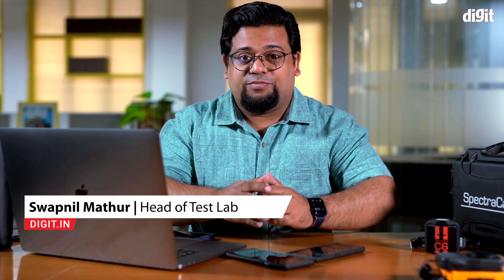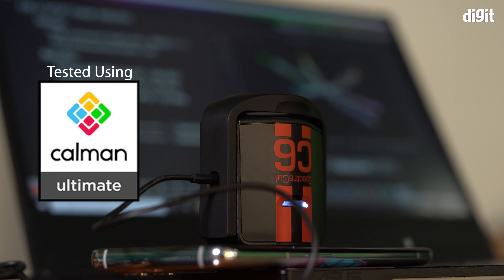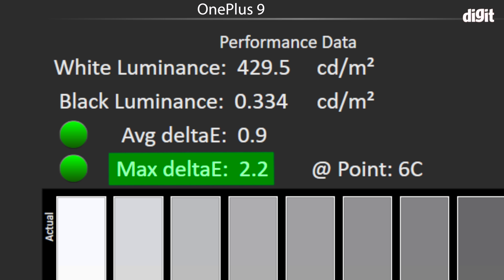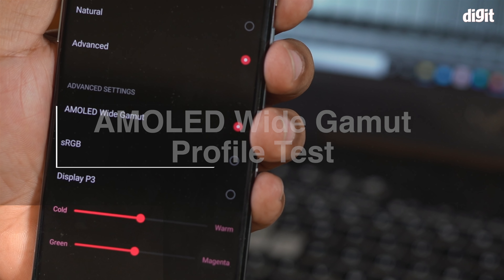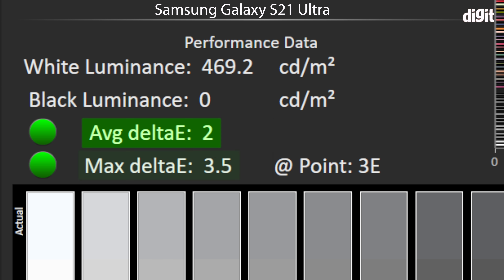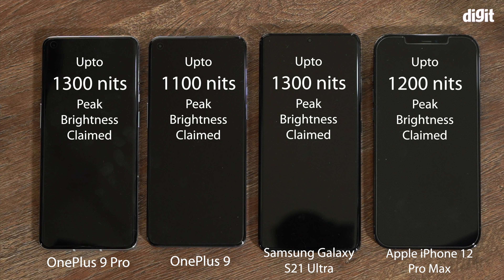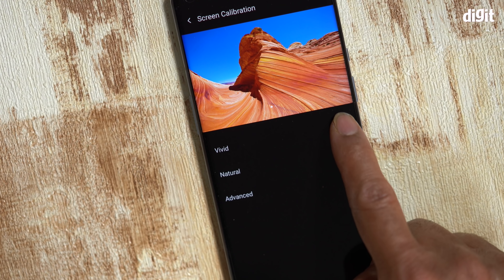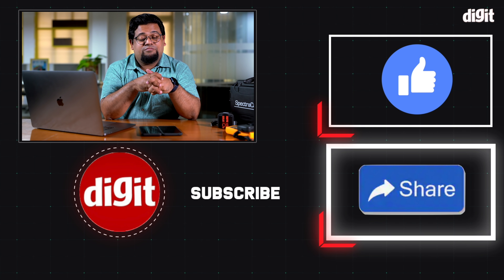OnePlus 9 Pro vs OnePlus 9 vs Galaxy S21 Ultra vs iPhone 12 Pro Max: Which Has The Best Display?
The OnePlus 9 Pro and the OnePlus 9 both feature impressive AMOLED displays, with the OnePlus 9 Pro's panel sporting a QHD+ resolution and the OnePlus 9 sporting a resolution of FHD+. They both come with a 120hz refresh rate and fast touch polling rate for quick touch response. OnePlus has made a number of tall claims with respect to the colour accuracy and performance, which we put to the test. We also put the OnePlus 9 Pro and the OnePlus 9 up against the best panels in the industry; the Samsung Galaxy S21 Ultra 5G and the Apple iPhone 12 Pro Max. The results are going to definitely surprise you.